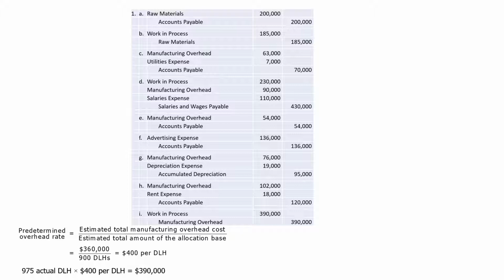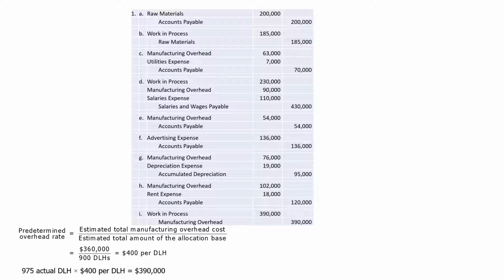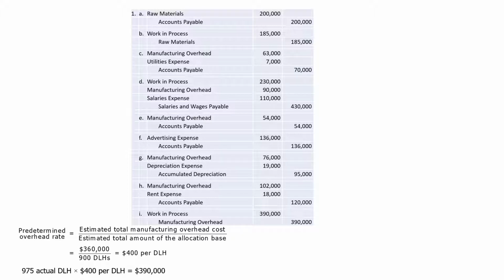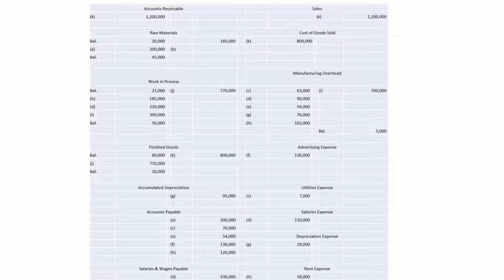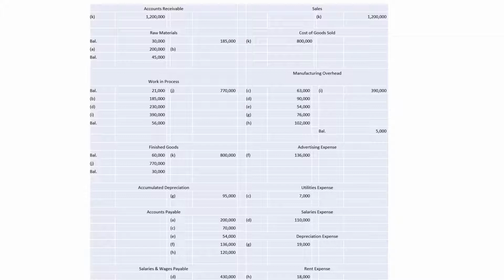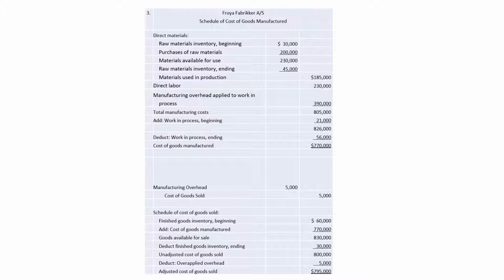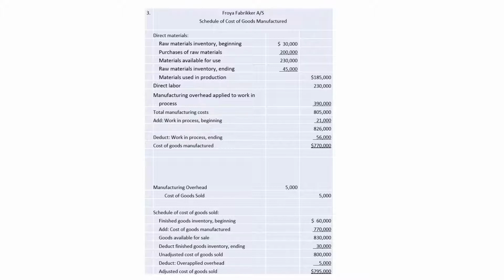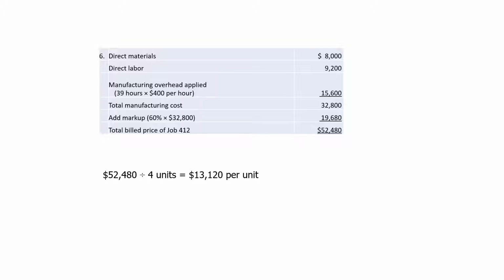ACC 311 chapter 2 practice ldunn